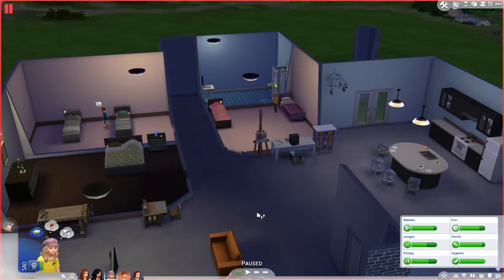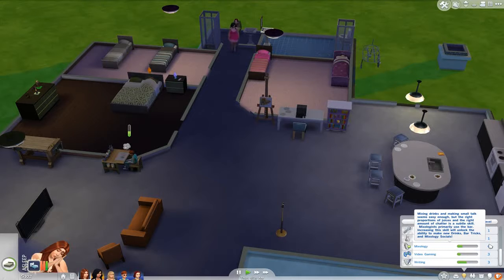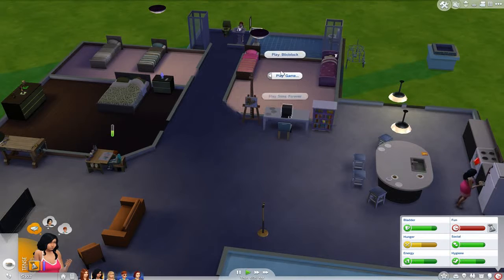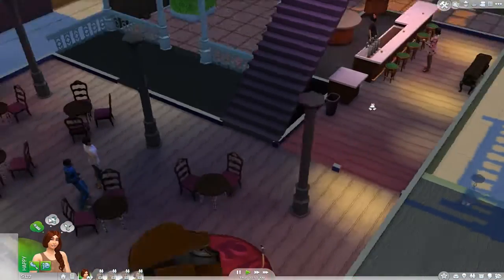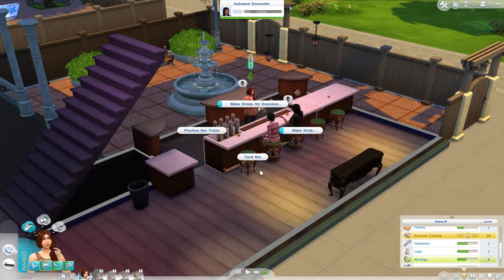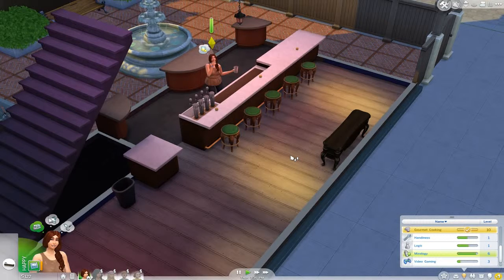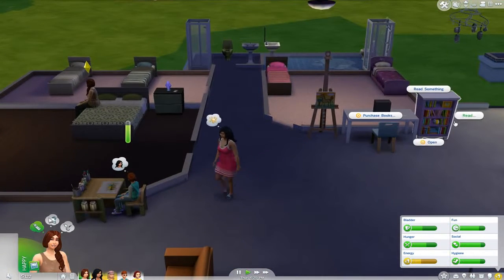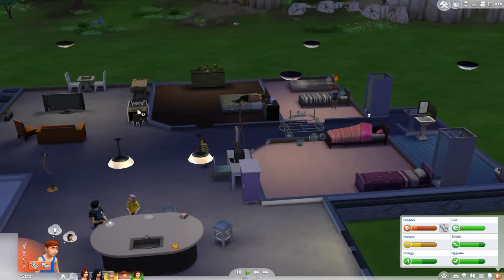The Sims 4: Legacy Challenge - (Part 28) - Working on Aspiration and Skill Requirements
There are many Aspirations and Skills needed to get all the points available in the legacy challenge. Here we continue to work on these as our child sims grow up.

The Sims 4 Legacy Challenge Rules Ver. 0.9